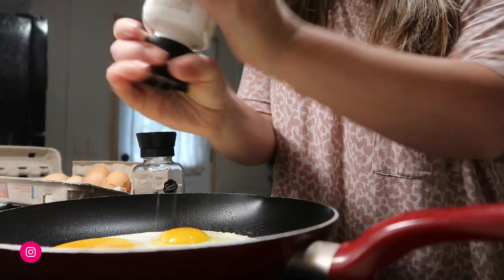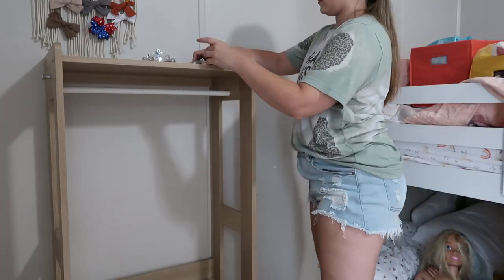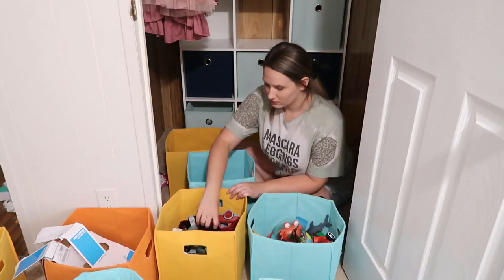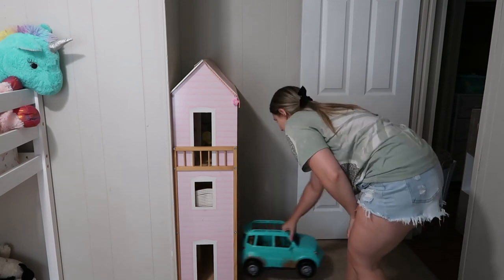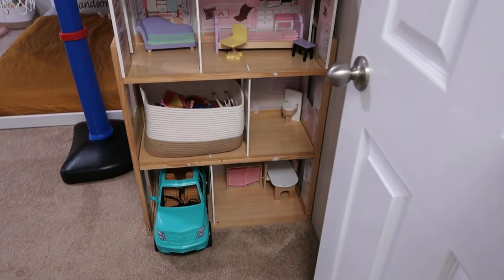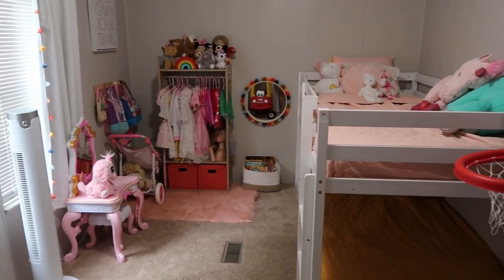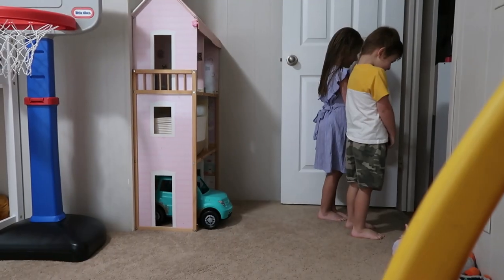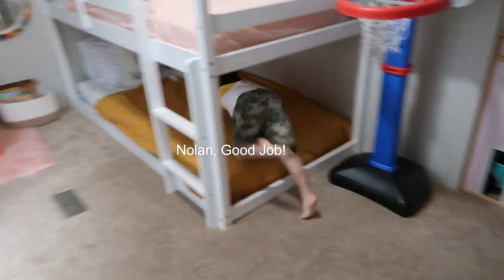KIDS ROOM CLEAN AND DECORATE FOR BOY AND GIRL SHARED ROOM | MarieLove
●Dress up display
●Pompom mirror
●Small rope baskets
●Road map city rug
●Twin size toddler height bunk bed
●Cube organizer

Hey y'all, I'm Marie. I create content on YouTube as a hobby, a creative outlet for myself, as well as to support my family. I love creating videos about homemaking and motherhood motivation including cleaning motivation, organizing, decluttering, recipes, makeovers, as well as realistic mom life cleaning and decorating ideas! ♡